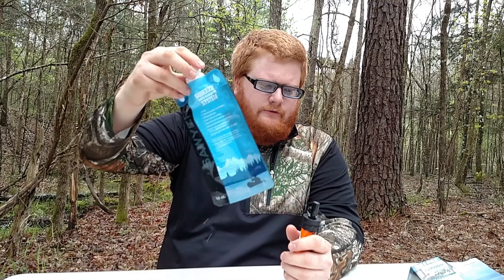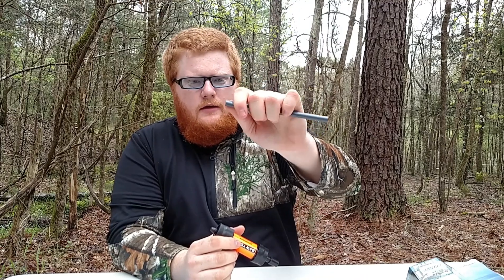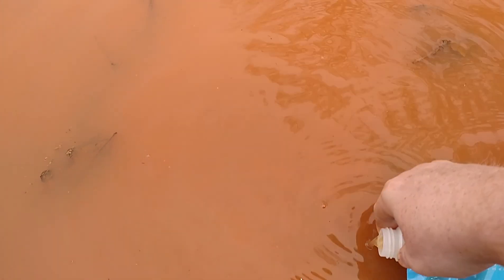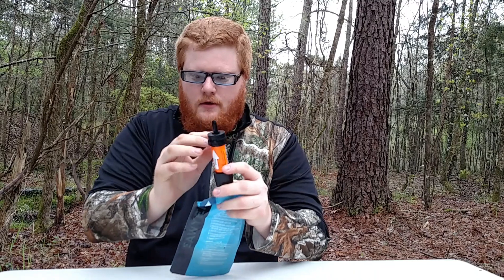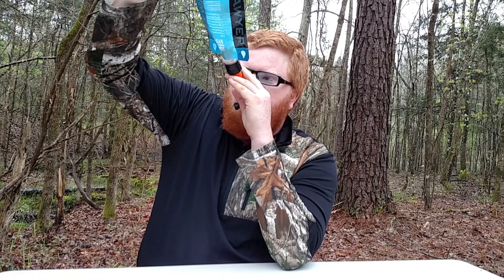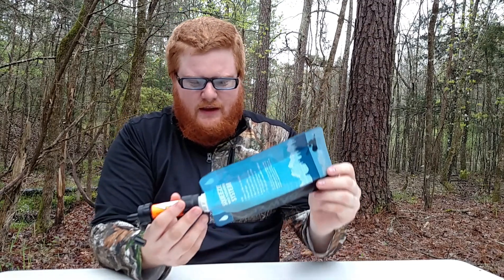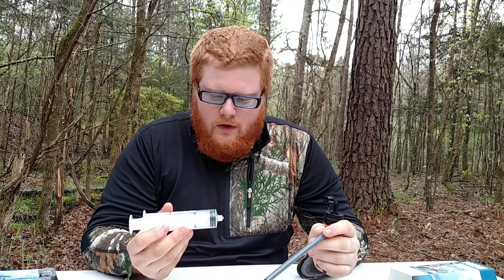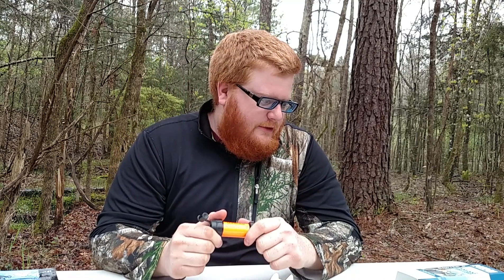Sawyer mini water filter review! (100,000 gallons)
testing out the Sawyer mini water filter!